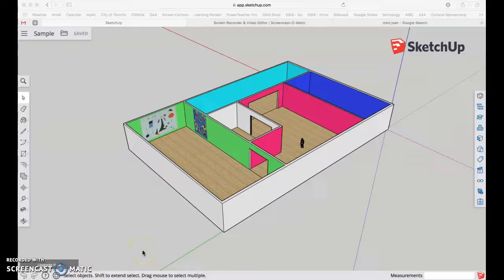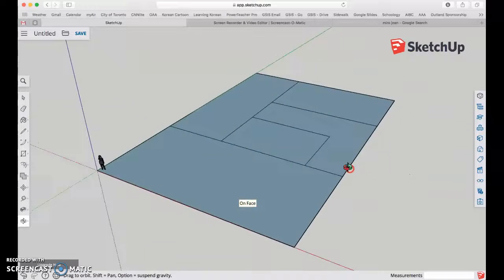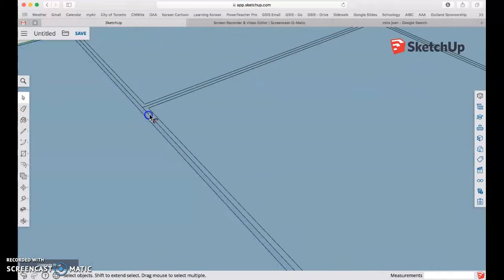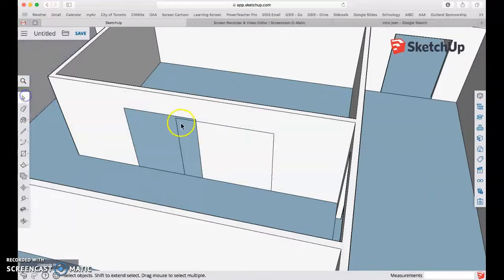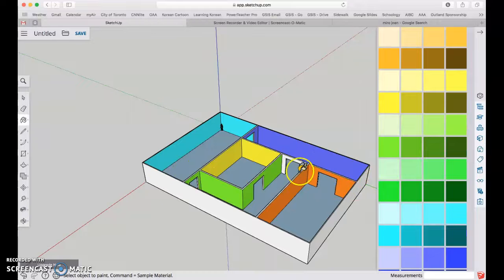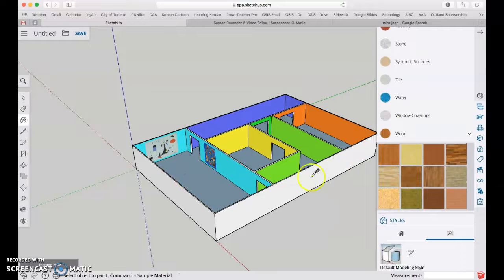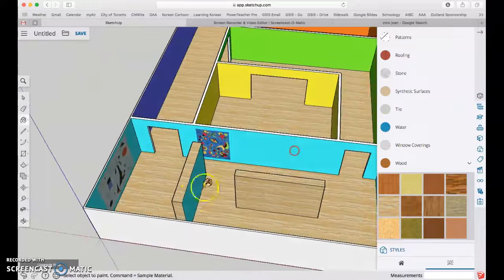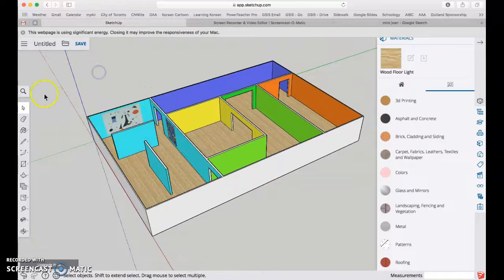Sketchup for Web Beginner Tutorial - Interior 3D Spaces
A simple and easy way to create an interior 3D space, with artwork.